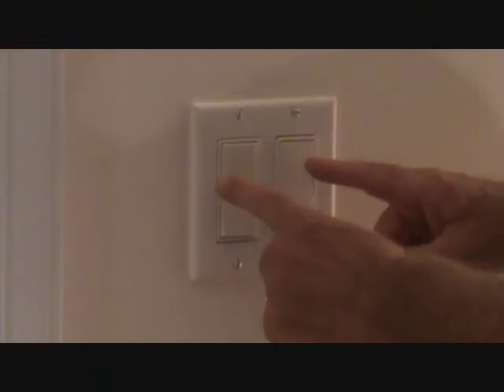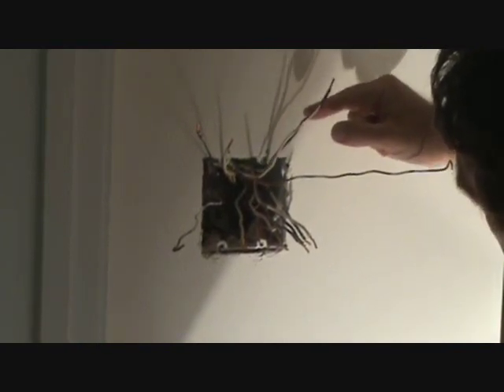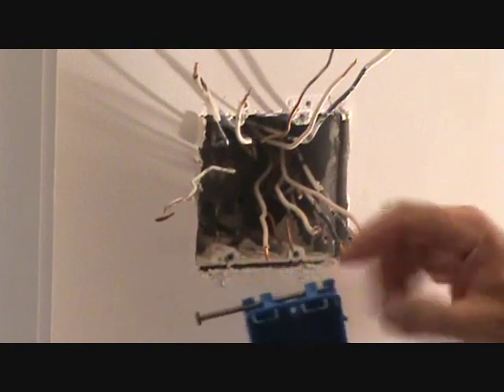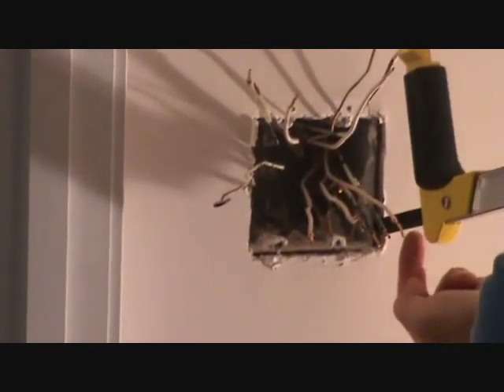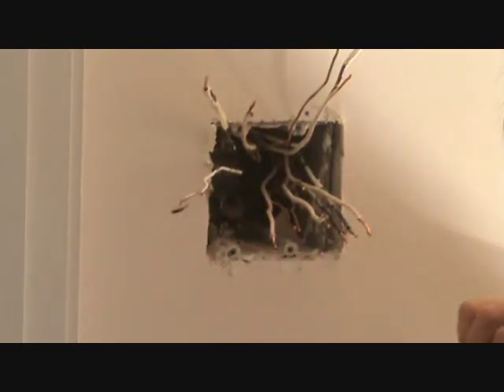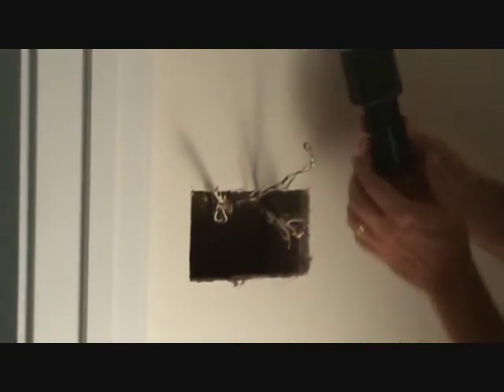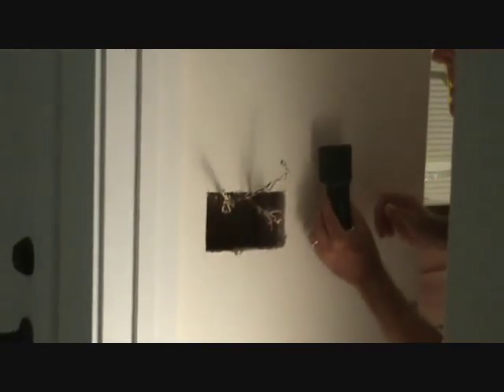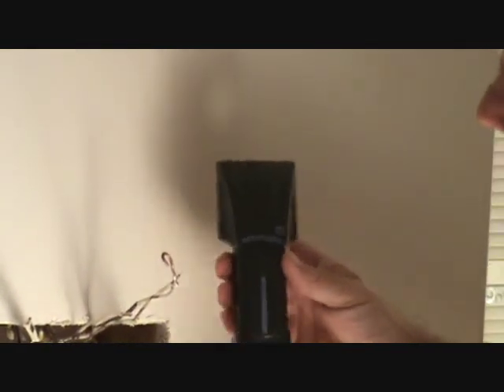Removing a 2 gang electrical light switch box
Removing an existing 2 gang electrical light switch box requires a little patience & a little know-how. Want to learn how to remove an electrical light switch box? Watch "joe" as he shows you how to remove a 2 gang electrical light switch box. If "joe" can remove an electrical light switch box. "you" can remove an electrical light switch box.